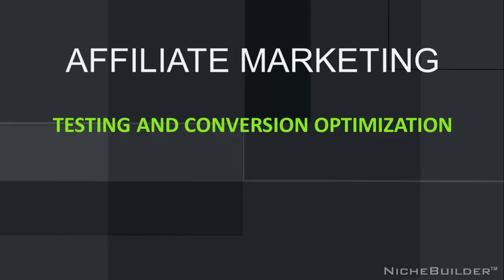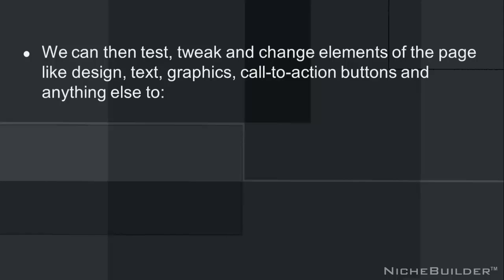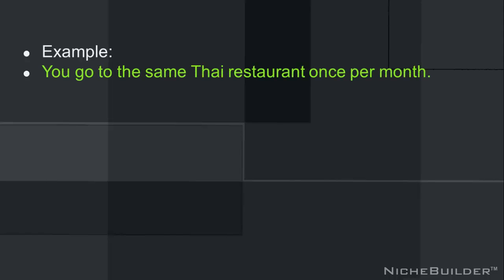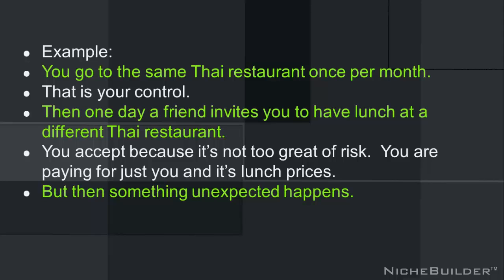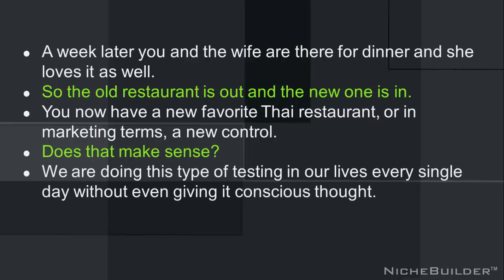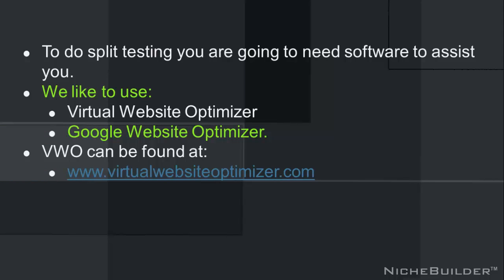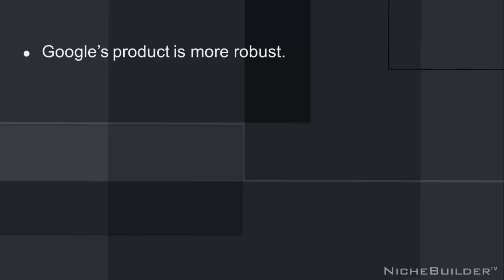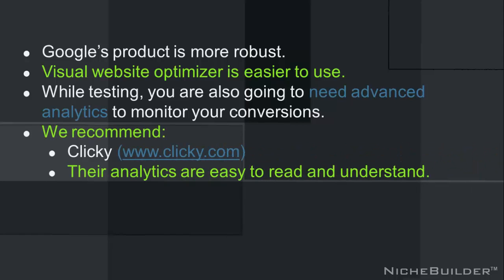Make a Website for Affiliate Marketing Part 10 of 11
TESTING AND CONVERSION OPTIMIZATIONConversion optimization and testing will create a significant difference in your profitability. When John and I initially run a campaign, we look for the campaign only to be favorable initially.
What for?
This is enough, because we understand that if we can get it to make even one dollar favorable cashflow. We can subsequently test, tweak and change elements of the webpage like layout, text, images, call-to-action buttons and other things to reduce the bounce rate and improve the conversion speed, stick rate, etc.
You head to the same Thai eatery once per month. This is your control. Then one day a buddy encourages you to have lunch in a different Thai eatery. You accept because it is not overly great of threat. You are paying for just you and it is lunch costs.
But then something surprising occurs. You LOVE the newest eatery and also the food is nothing short of amazing. A week after you and the wife are there for dinner and she adores it too. Therefore the old restaurant is out as well as the new one is in.
At this point you possess a new favorite Thai restaurant, or in marketing terms, a new control.
Does that make sense? We are doing this sort of testing in our lives every single day before giving it aware idea.

To do split testing you are going to need software to assist you. We want to use Google Website Optimizer and Virtual Website Optimizer.
And Google Website Optimizer can be found at:
intl en websiteoptimi er analyticsGoogle's merchandise is more robust and visual website optimi er is better to use.
While examining, you're likewise going to want advanced analytics to monitor your conversions.